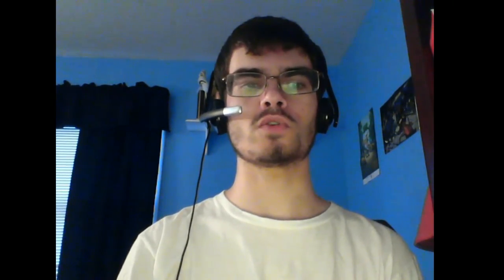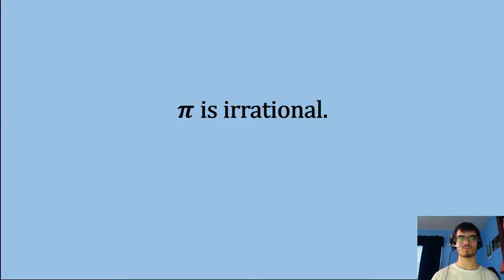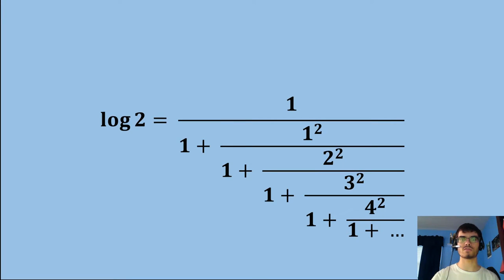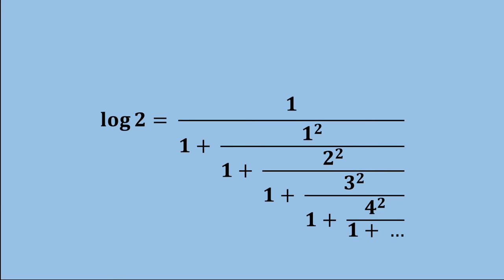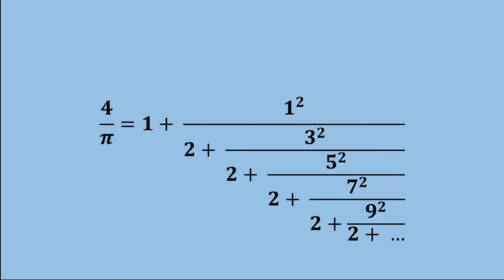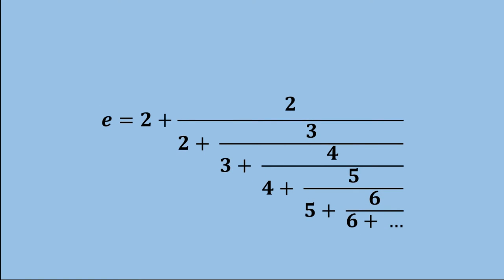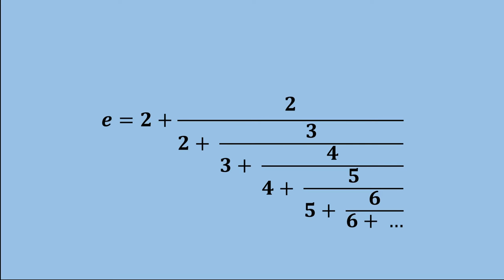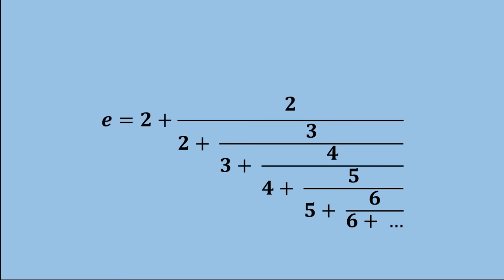CFEs, Pt IV: Our Roadmap for the series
Parts VII - IX in development (but they will be delayed).